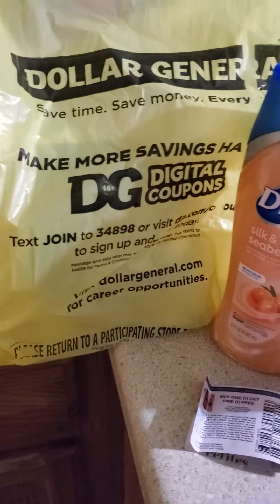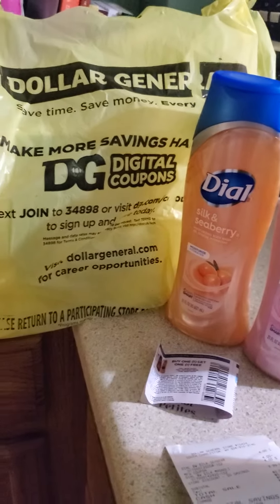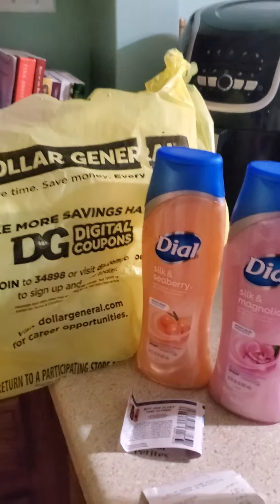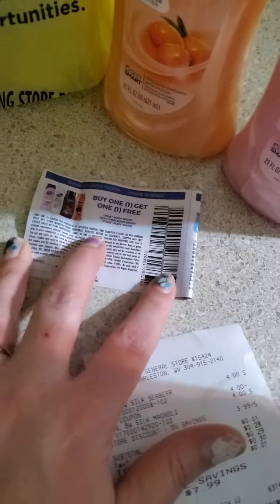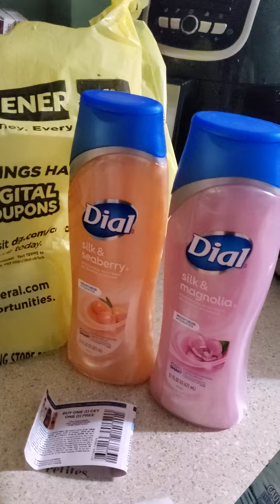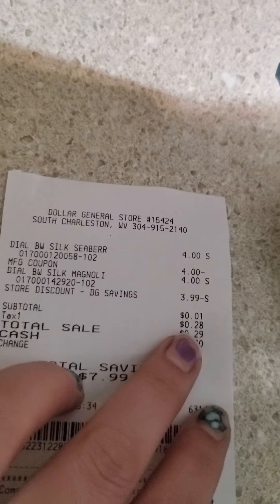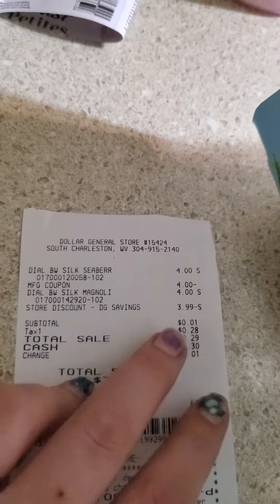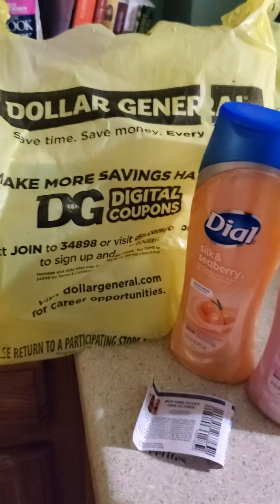2 free body washes. RUN now to dollar general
2 body was for less than .30